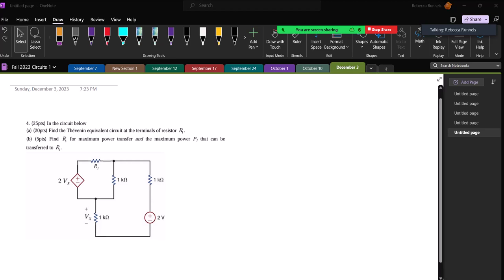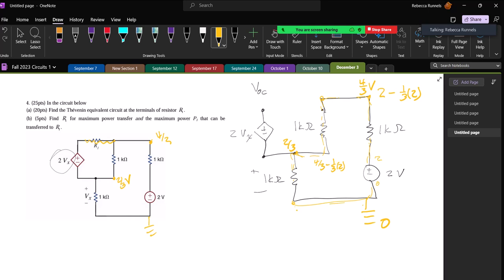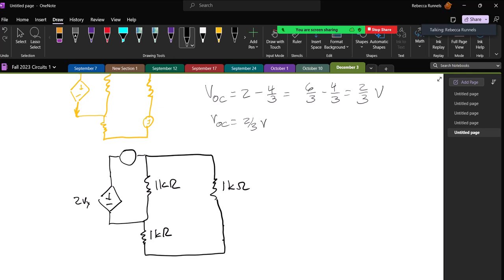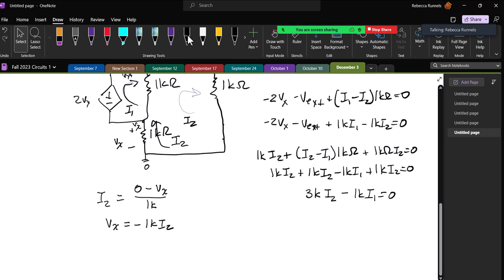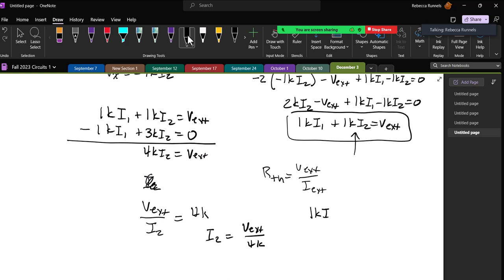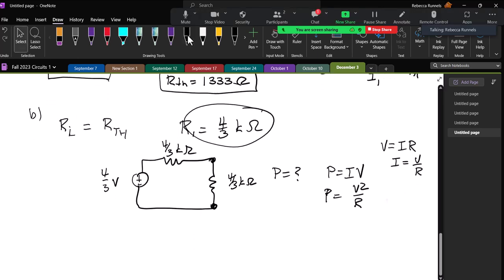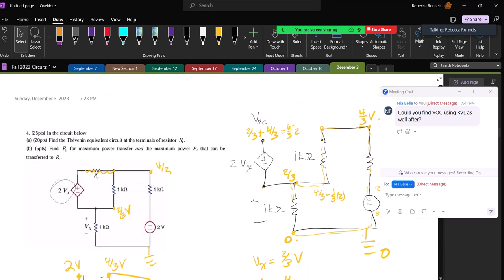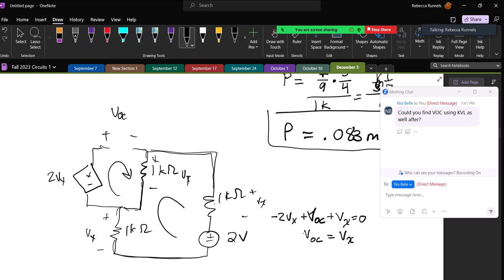Circuits SI Fall 2023 Old Final Problem 4